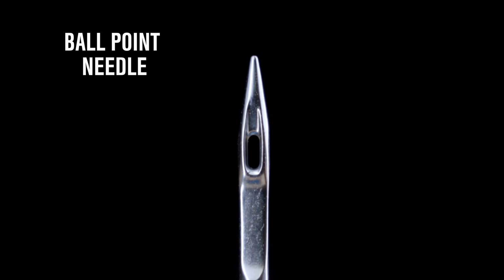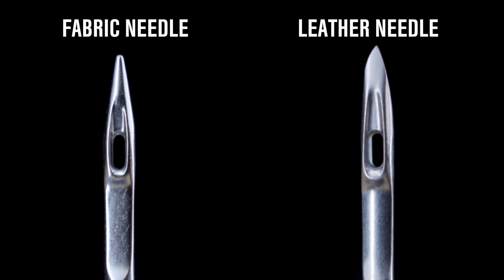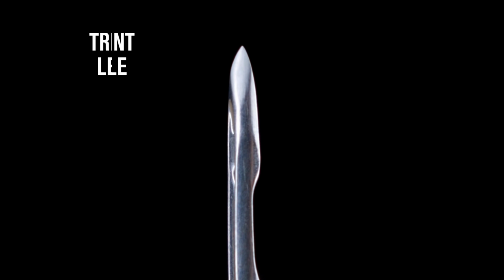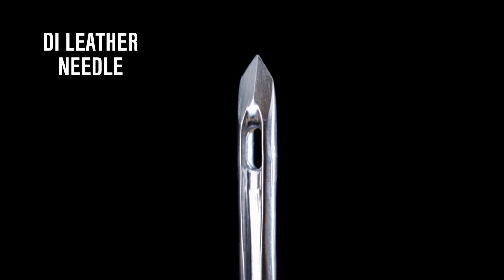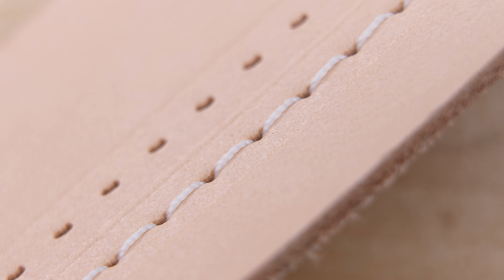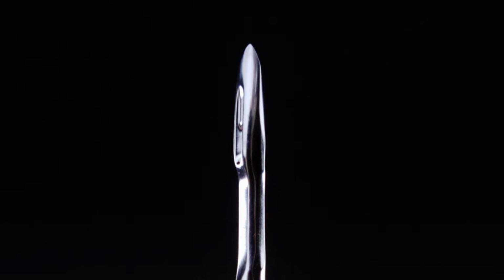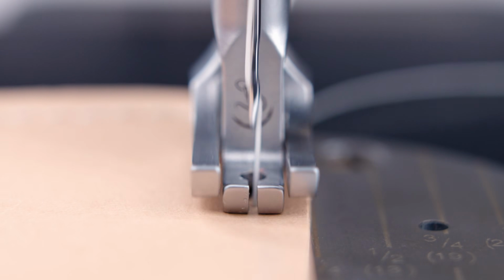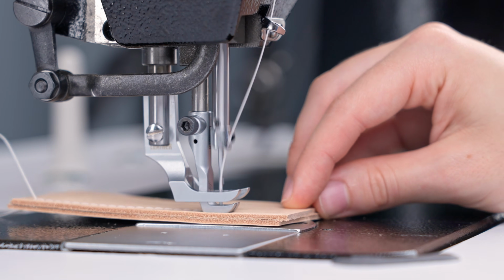Don’t Ruin Your Leather Projects — Use These Sewing Needles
When it comes to sewing leather, choosing the right needle is one of the keys to a successful, professional-looking project. In this video, we’ll tell you why it’s so important to use a needle specifically designed for leather when sewing this material. Then, we’ll give you an overview of the five leather sewing needles that Sailrite offers to help you pick the right one for your next project. Watch the video now to get started!